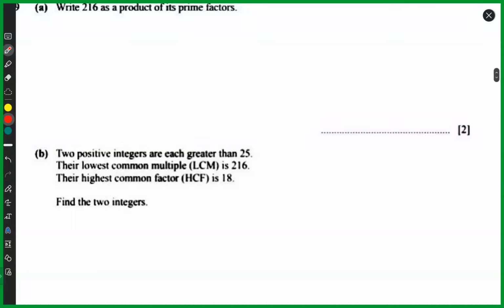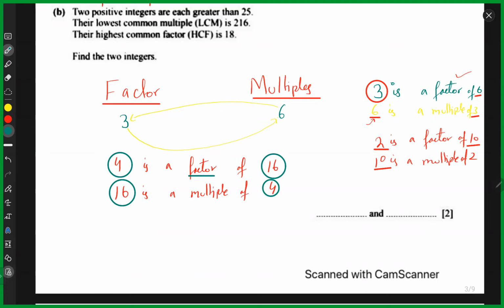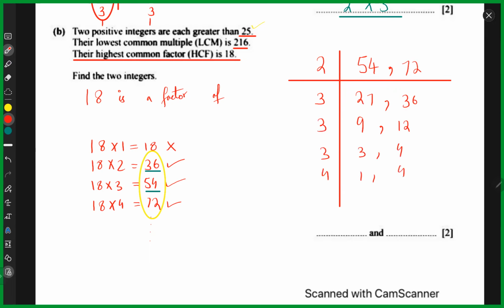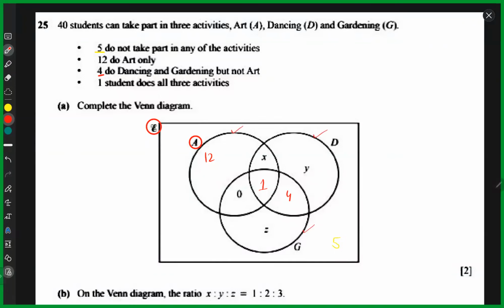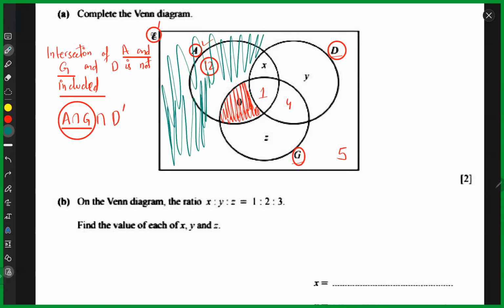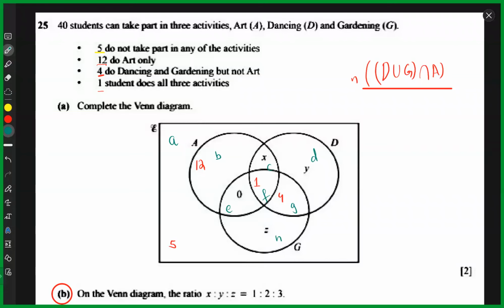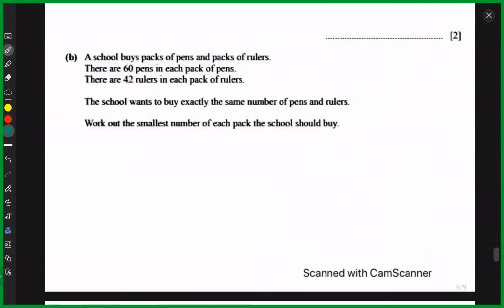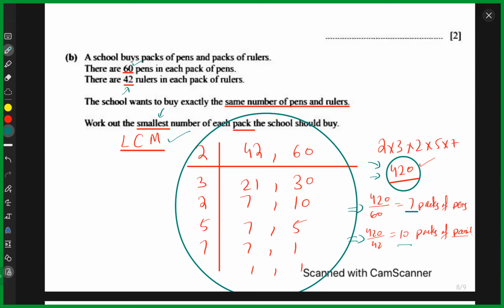O Level Mathematics - P1 - Past Paper Practice IGCSE